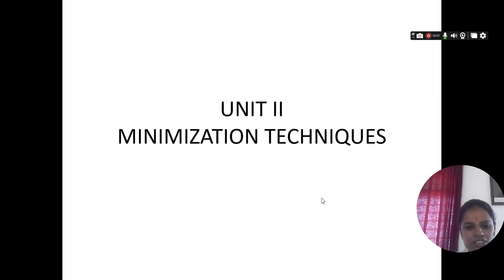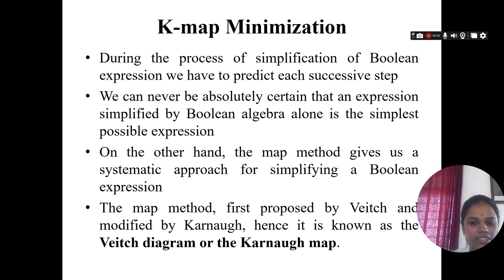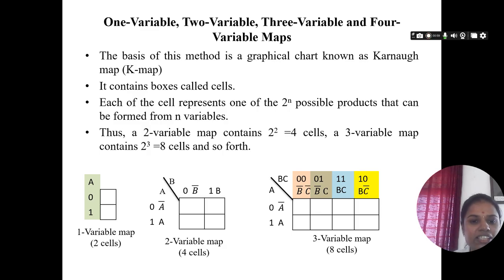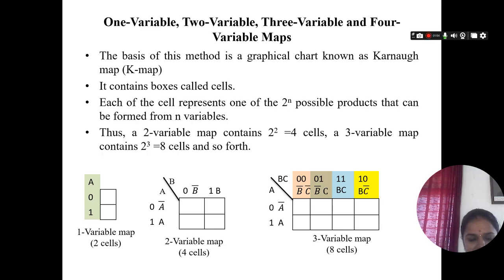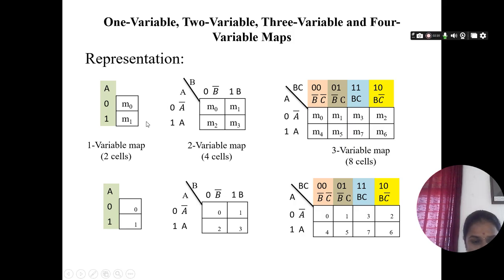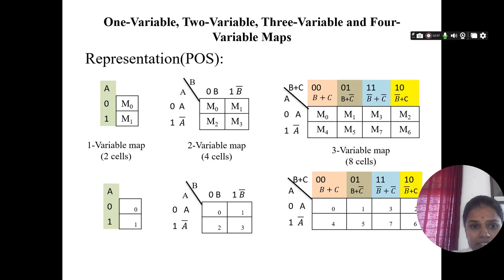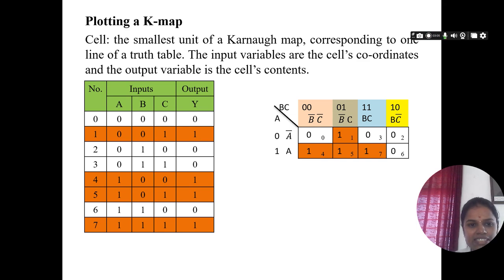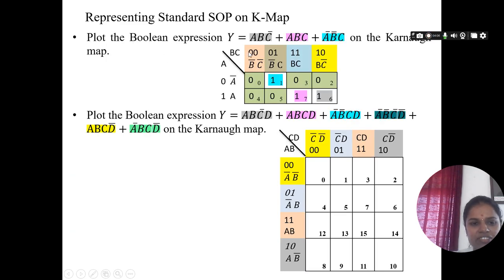UNIT II - MINIMIZATION TECHNIQUES